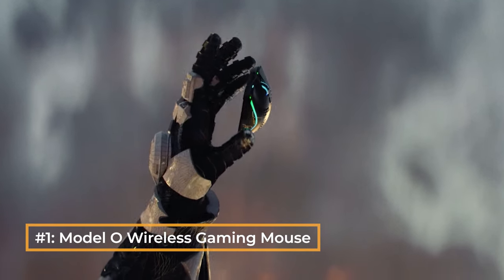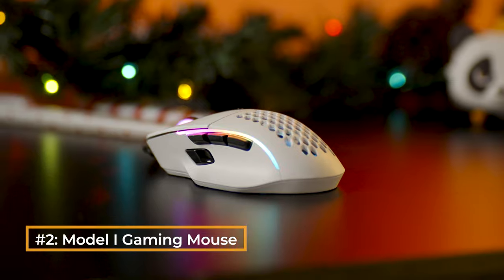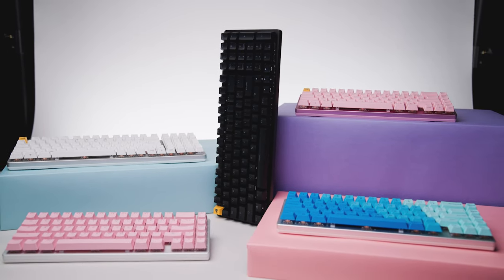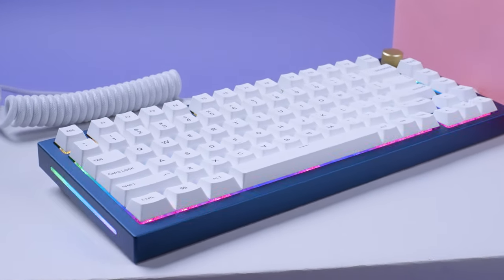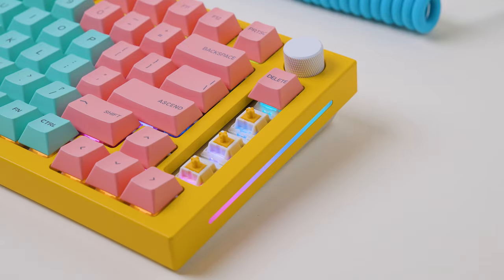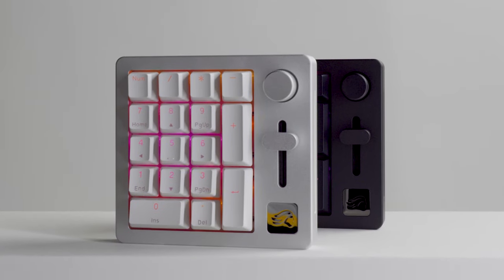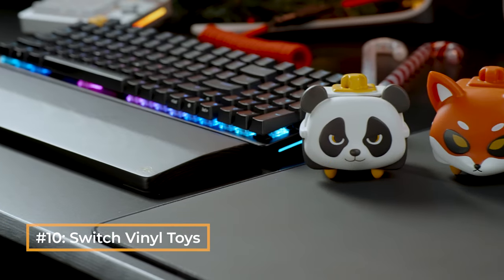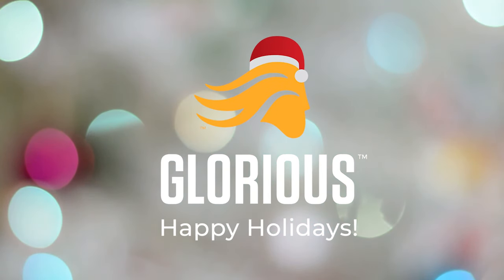Top 10 Gift Ideas PC Gamers ACTUALLY Want | 2022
Save time shopping for the PC gamer in your life with thoughtful gift ideas they’ll love! Links to the products we cover in the description below 👇

*Intro (00:00)*

*For the Shooter Game Player (00:23)*

*For the MMO/MOBA Game Player (01:00)*

*For the Gamer Working from Home (01:30)*

*Keyboard Kit For the DIY Gamer (02:01)*

*For the Gamer Wanting to Customize Their Keyboard (02:49)*

*For the Gamer Wanting a Macro Pad (03:20)*

*For the Gamer Seeking Comfort (03:46)*

*For the Gamer Wanting to Get Organized (04:06)*

*For the Gamer Wanting to Stream (04:28)*

*For the Gamer Who Loves Collectibles (04:46)*

Glorious is a PC gaming hardware brand founded in 2014 with a single goal: to disrupt an industry flooded with lackluster gear sold at inflated prices. Ever since, we’ve continuously pioneered innovation in gaming mice, keyboards, and more.